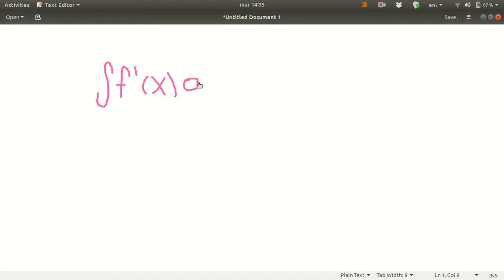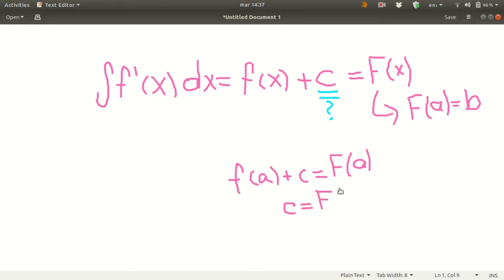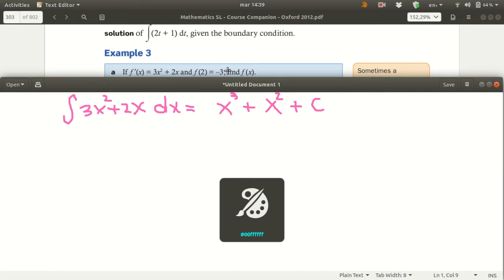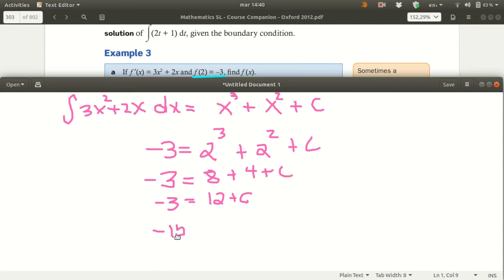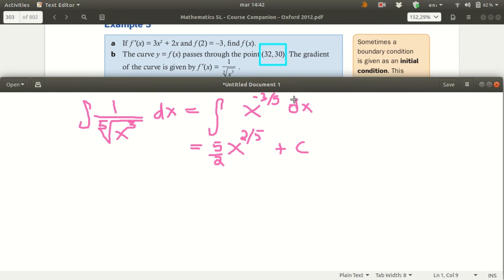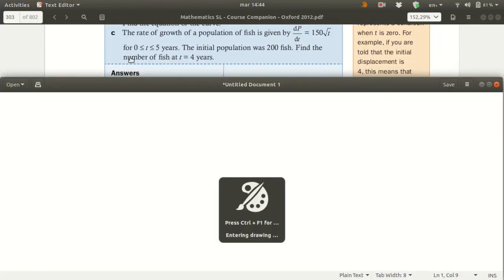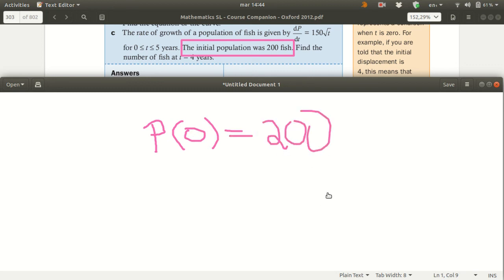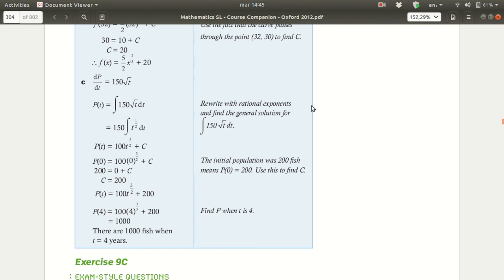Indefinite Integrals with a boundary condition